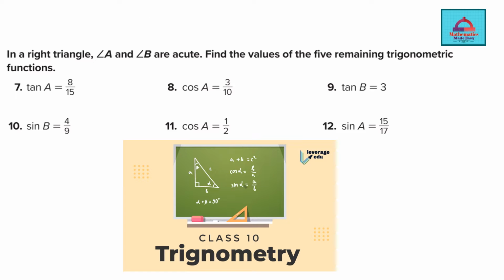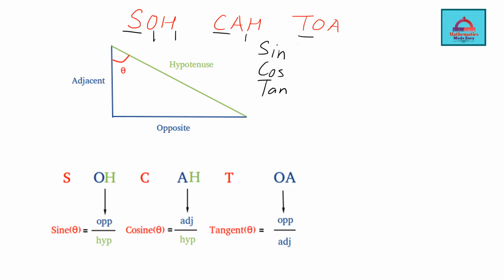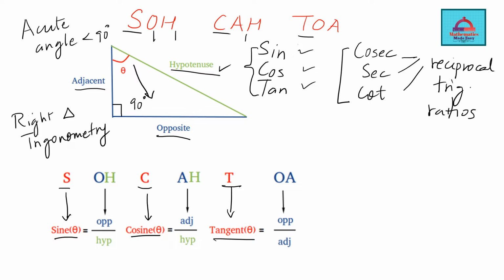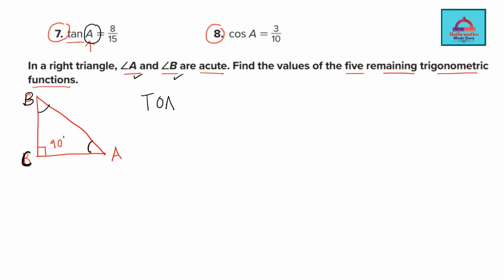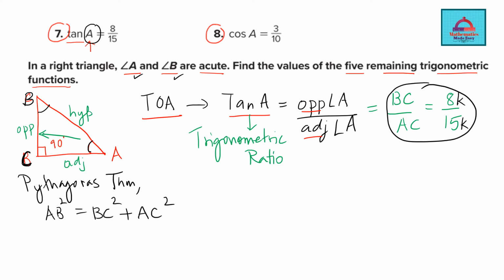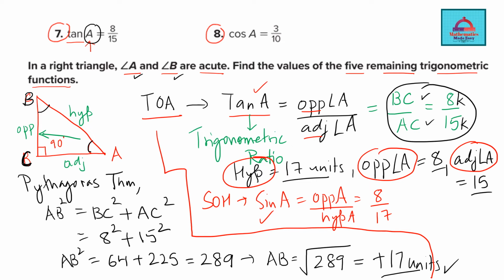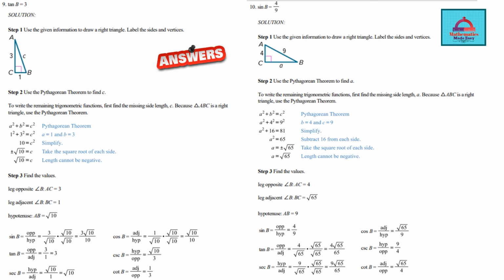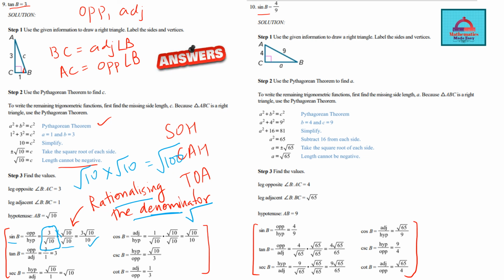Day 4 Mathematics 10Days of trigonometry trigonometric ratios Using the shortcut SOH, CAH, TOA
This video is Day-4 of 10Days of Trigonometry Series.
It includes some basic trigonometric ratios and the application of SOH, CAH, TOA.
This video will be helpful for all my Grade 9 and 10 students.
Stay glued to my channel for learning how to solve interesting Trigonometry Problems.